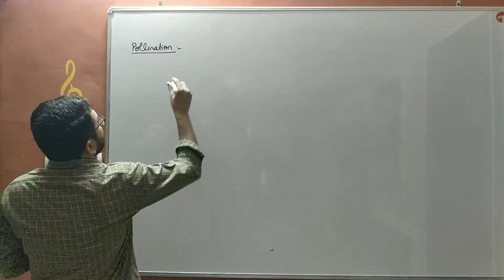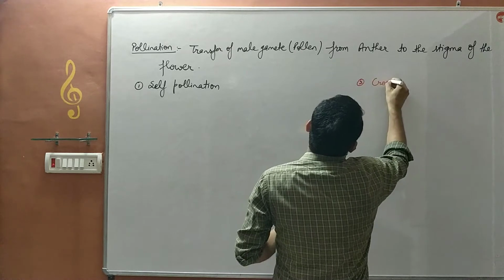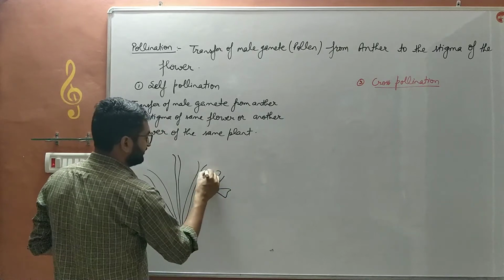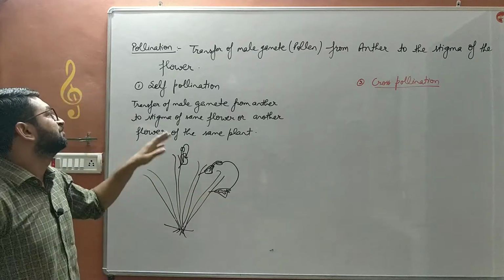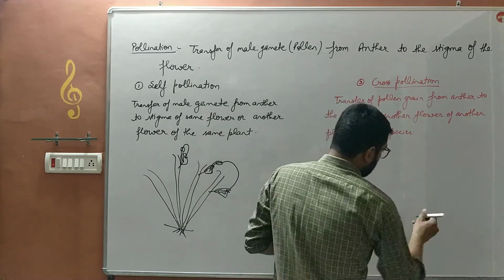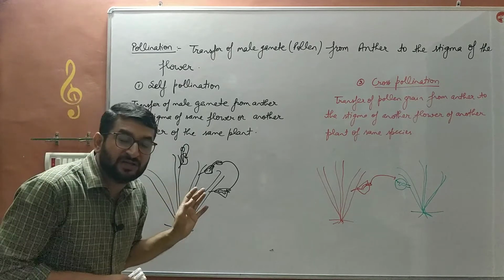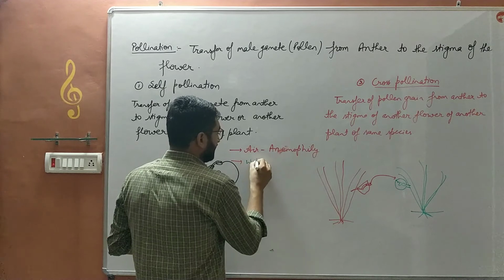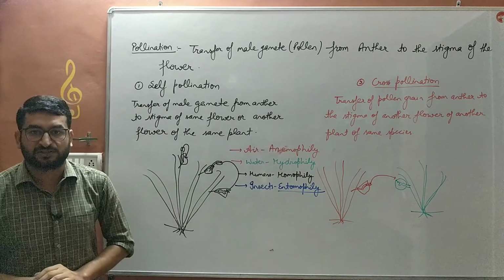Pollination in plants introduction.